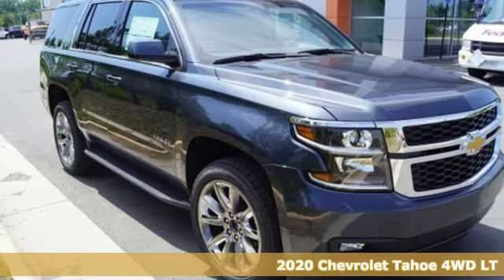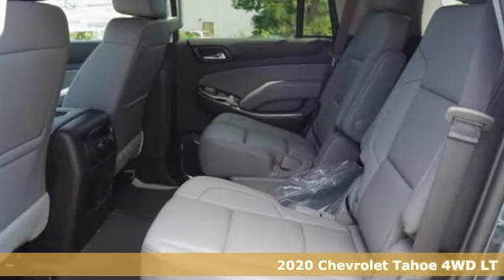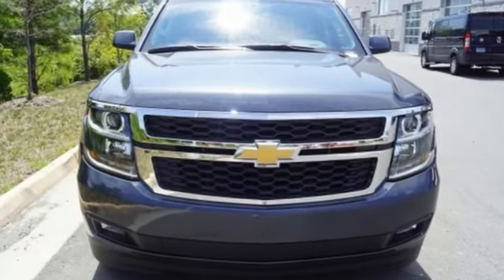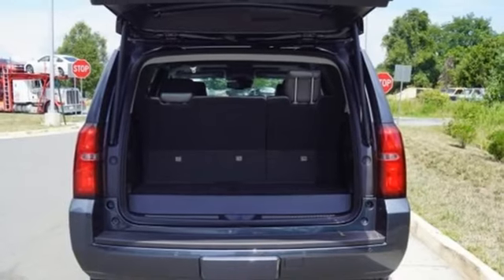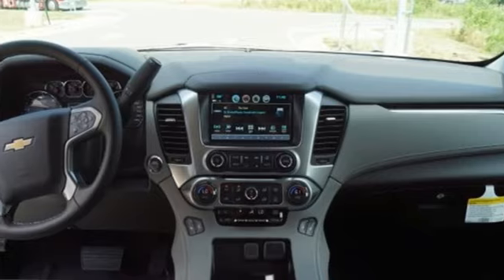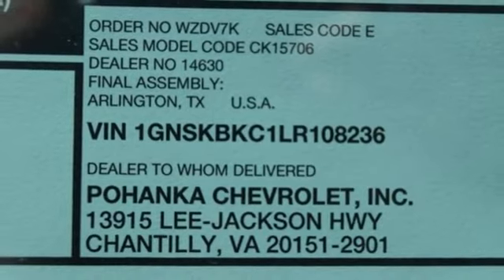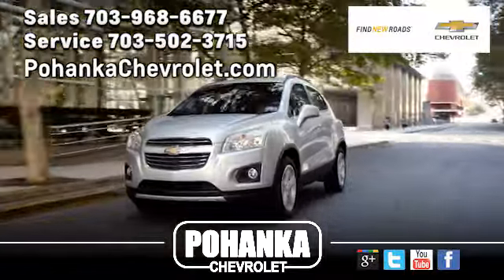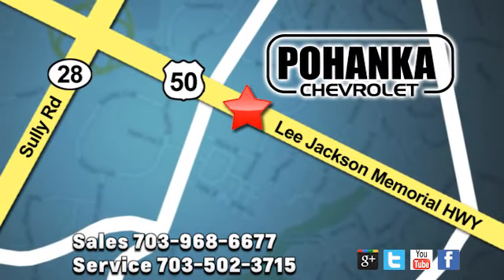New 2020 Chevrolet Tahoe Manassas VA Chantilly, MD TLR108236 - SOLD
Year: 2020
Make: Chevrolet
Model: Tahoe
Trim: LT
Engine: EcoTec3 5.3L V8
Transmission: 6-Speed Automatic
Color: Gray
Interior: Jet Black/Dark Ash
Stock #: TLR108236
VIN: 1GNSKBKC1LR108236
4WD, Jet Black / Dark Ash Leather, ABS brakes, Alloy wheels, Compass, Electronic Stability Control, Front dual zone A/C, Front Heated Reclining Bucket Seats, Heated door mirrors, Heated front seats, Illuminated entry, Low tire pressure warning, Power Liftgate, Power-Adjustable Accelerator & Brake Pedals, Remote keyless entry, Traction control. Gray 2020 Chevrolet Tahoe LT 4WD 6-Speed Automatic Electronic with Overdrive V8brbrLocated right next to Dulles International Airport on Route 50 in Chantilly, Fairfax VA. Recent Arrival!

Address:
13915 Lee Jackson Hwy